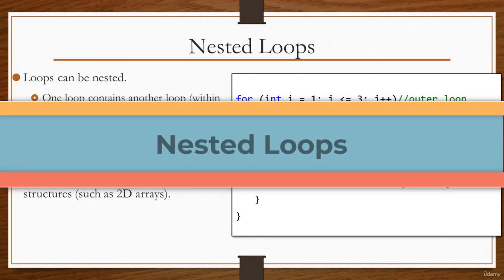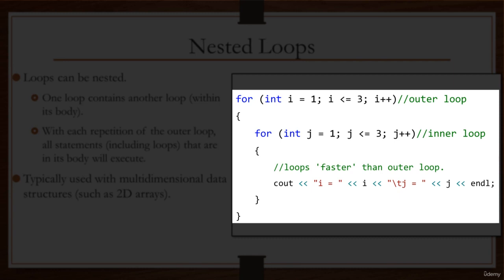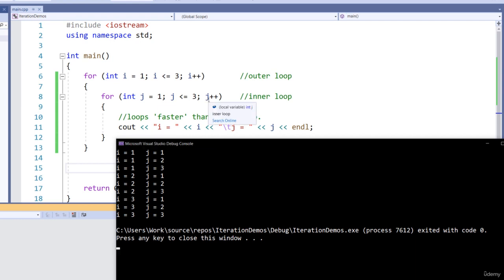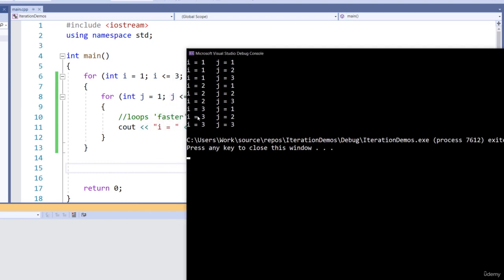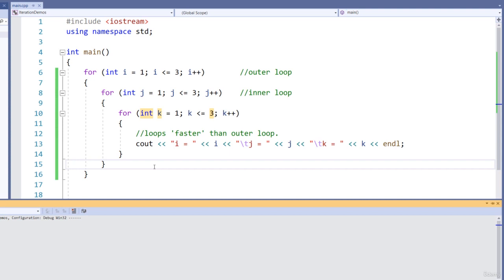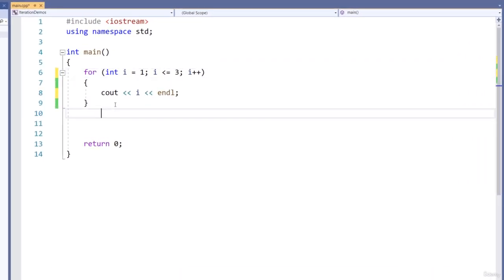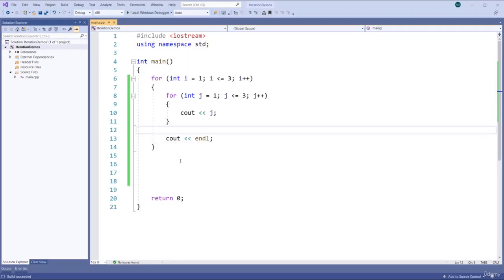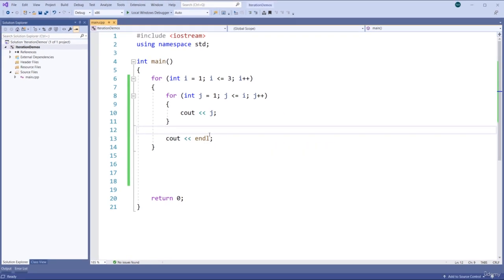7 Nested Loops